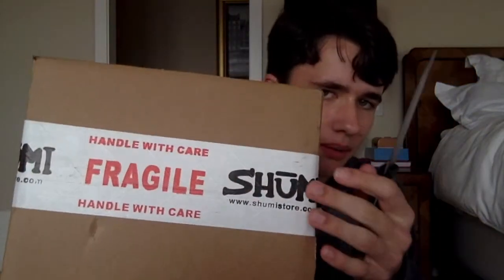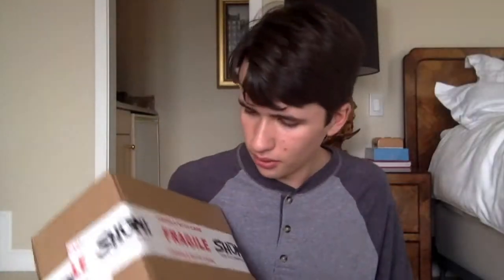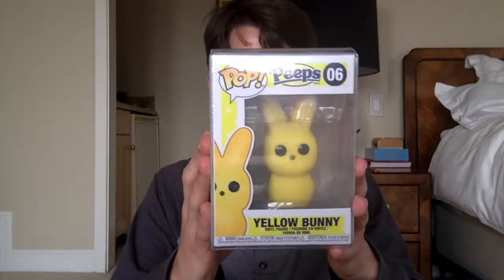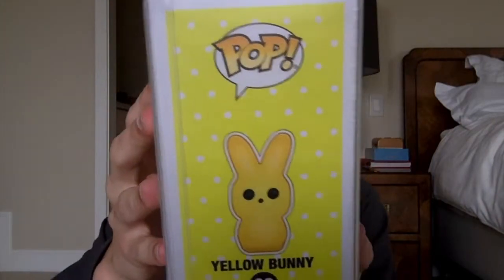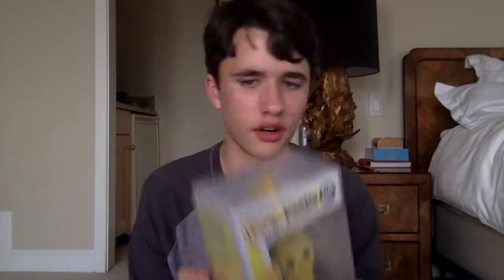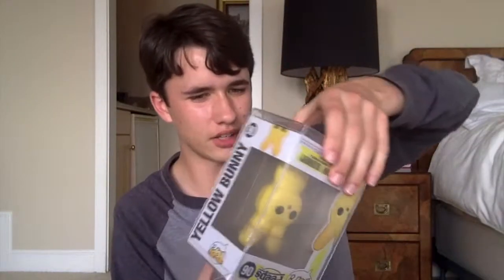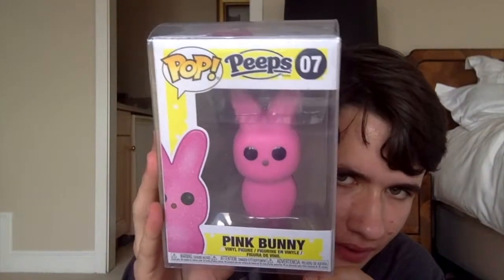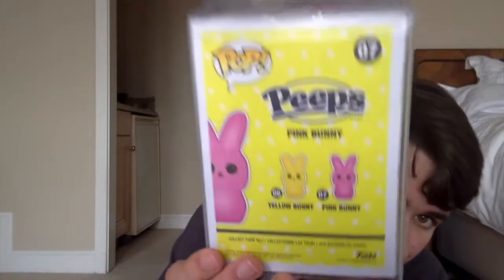Unboxing a package from Shumi Toys and Gifts!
Today I opened up a couple pops from Shumi Toys and Gifts. I would highly recommend checking out their website, as they have unique pop protectors, large stock, and mint condition guarantee!